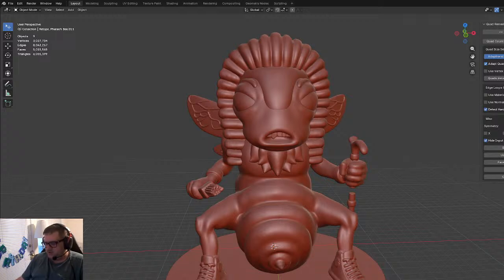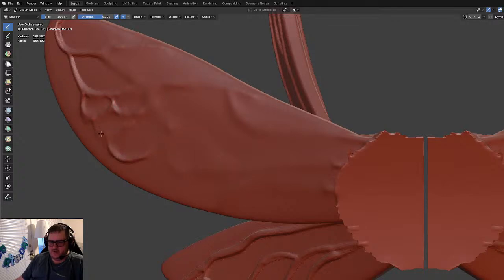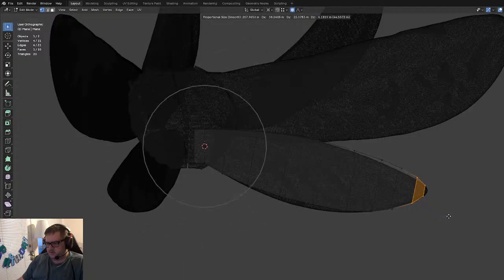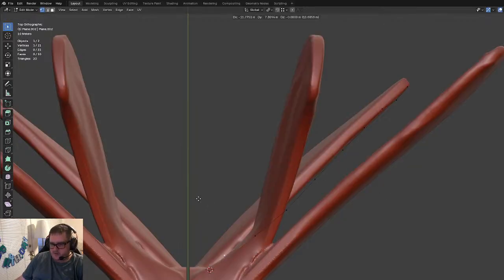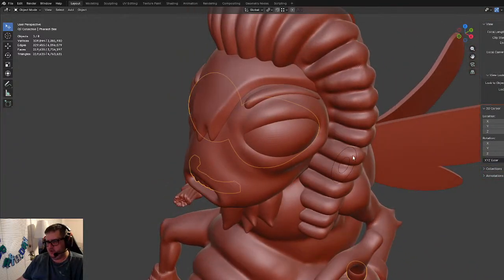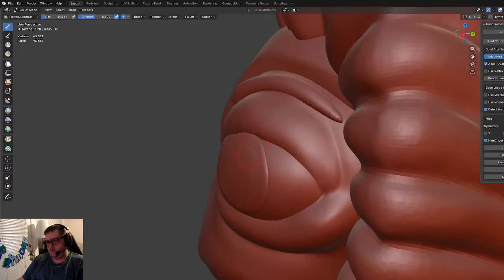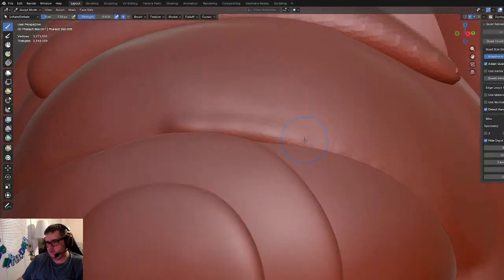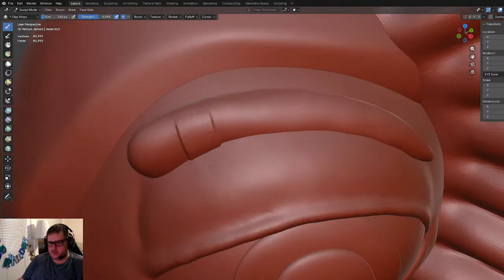Layer Forge Studio | Stream 0006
Welcome to Layer Forge Studio Stream 0006

In this stream, I’ll be working through the creation process for Pharaoh Bee, a custom art toy / collectible concept from Layer Forge Studio. Expect sculpting, design decisions, world-building, toy development, and behind-the-scenes progress as the project comes to life layer by layer.

Follow along as we build custom toys, tabletop terrain, miniature bases, collectibles, and original studio IP from concept to finished product.

🔥 The Forge Stays Lit.
Stack. Print. Play.

In this stream:
• Pharaoh Bee project development
• Live studio work session
• 3D sculpting / toy design process
• Behind-the-scenes Layer Forge Studio workflow
• Building original collectible IP